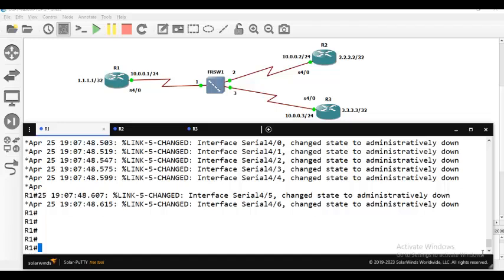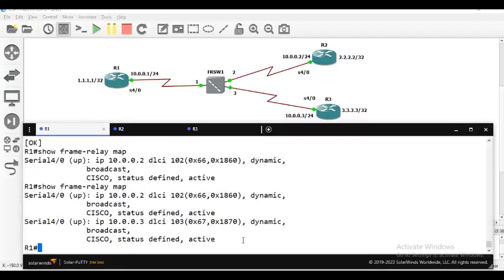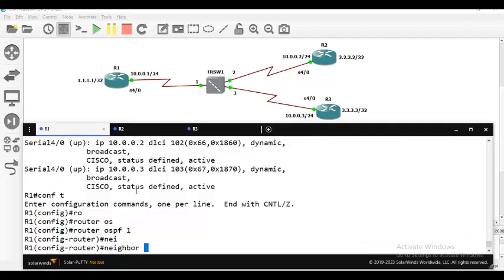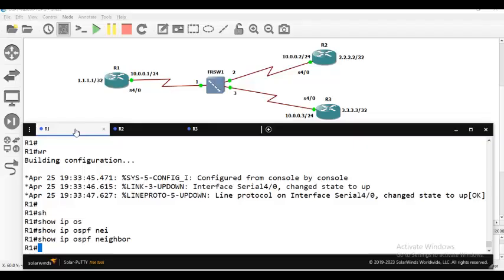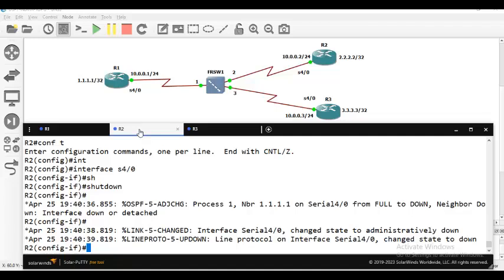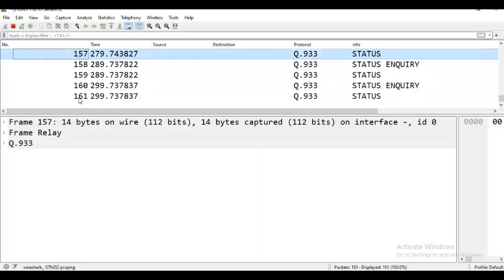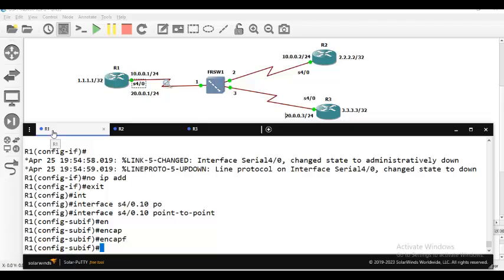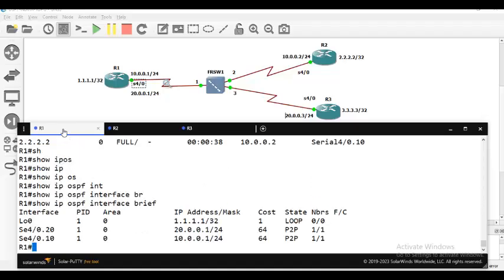23 CCNP69 CCIE COM Routing OSPF 8